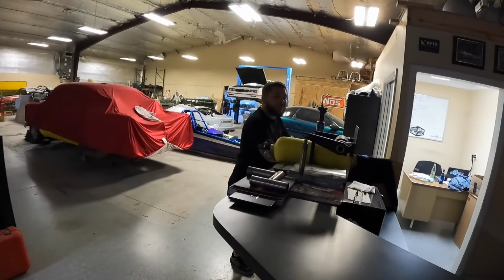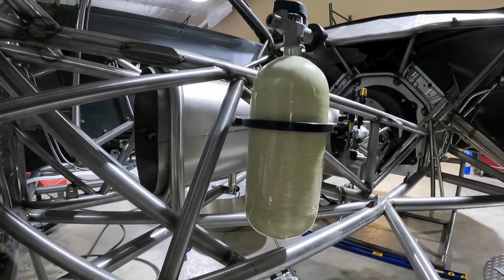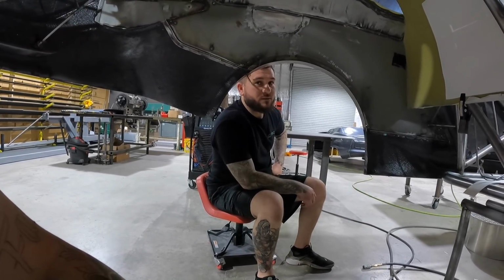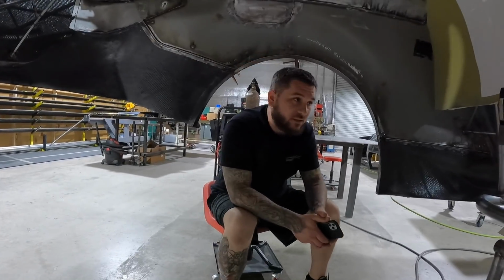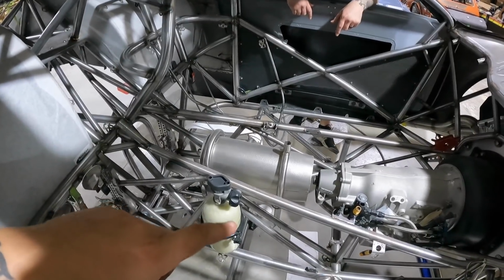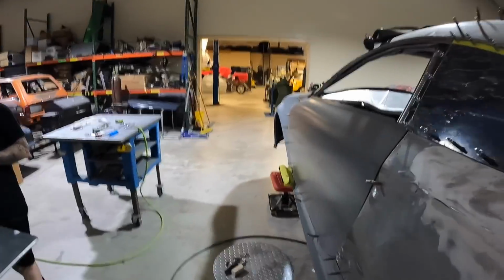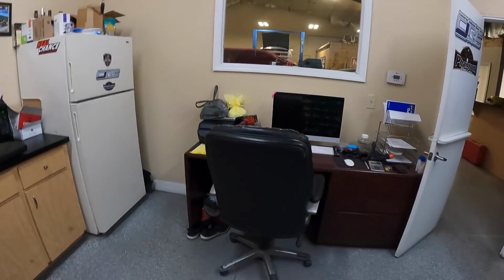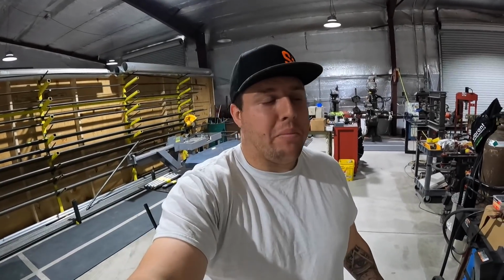LEXUS GETS NEW CUSTOM CARBON FIBER WHEEL TUBS INSTALLED FOR STREET OUTLAW NO PREP KINGS!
Fan Mail:
Justin Swanstrom
4922 Gall Blvd Zephyrhills Florida 33542